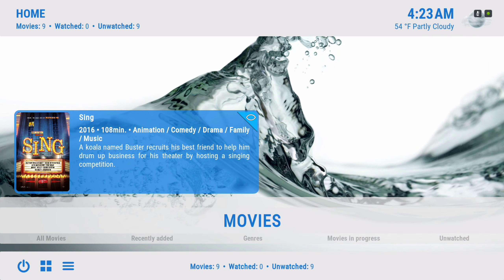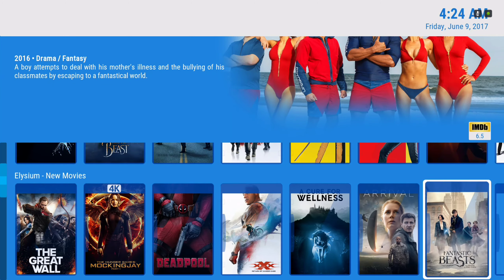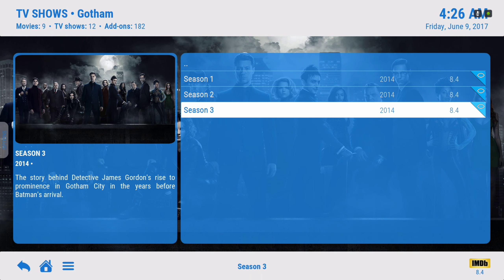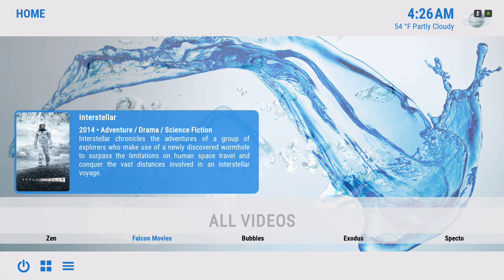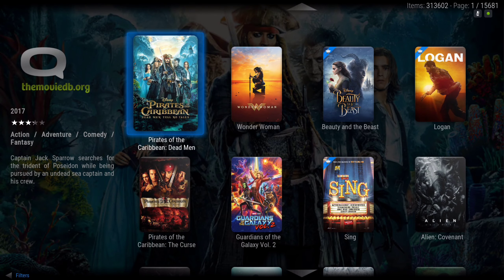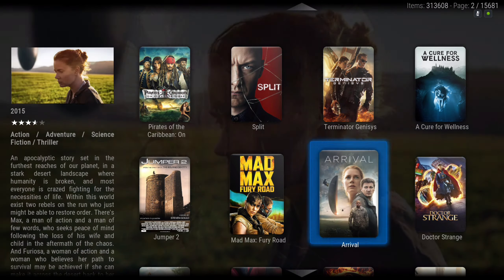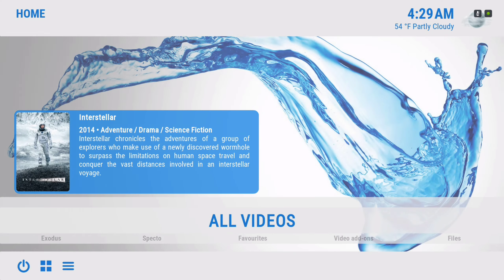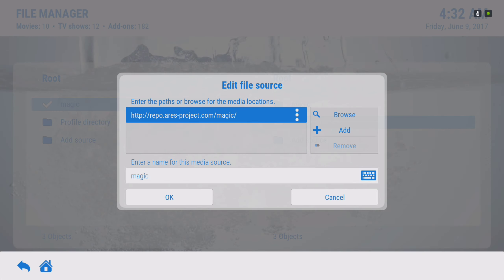TOP KODI 17.3 BUILD JUNE 2017 **AQUATIC KODI BUILD** ARES WIZARD INSTALL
How to install the New Kodi 17 Build For 2017 for Kodi 17.3 Krypton.

Based on the Kodi 17 Titan Skin. In this video, i show you my kodi build and how to install it. This Kodi 17.3 Build is available for any device, might be a bit to much for Firestick at 241mb. Kodi 17 Krypton came with a lot of layout changes that many people did not like, so this Kodi Build brings back some of the great aesthetics and elements of the older Kodi Jarvis layout with a few Kodi Tweaks. And now we have kodi 17.3

Install from Ares Wizard under the name Steven. Source for Ares Wizard for install through file manager it's at the bottom, close to the end